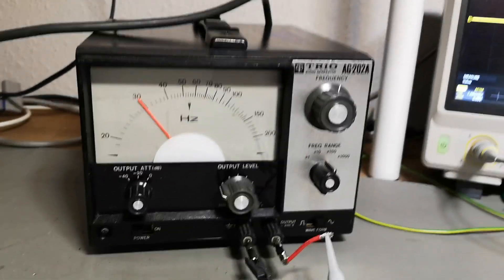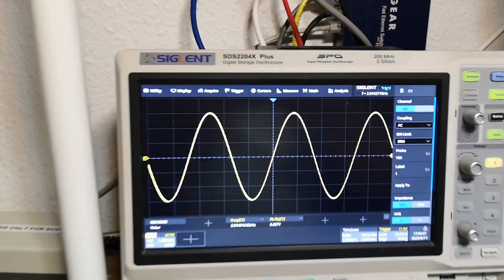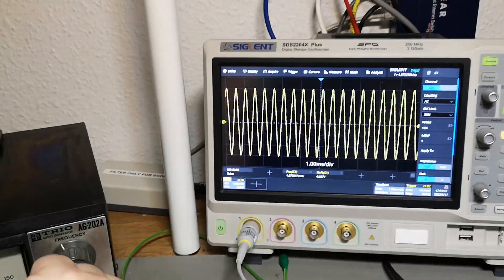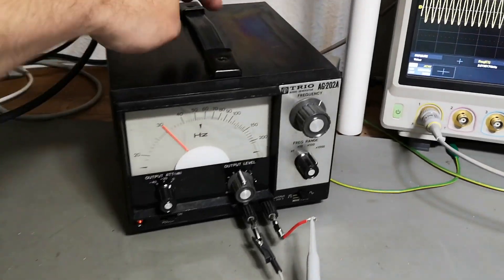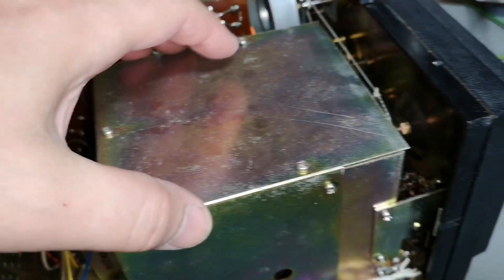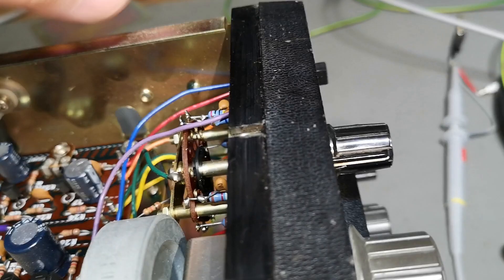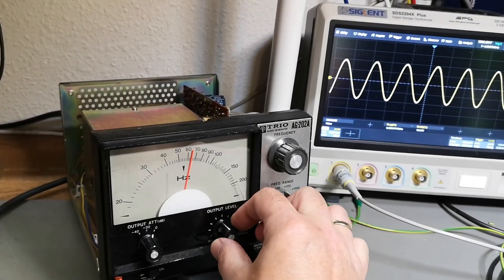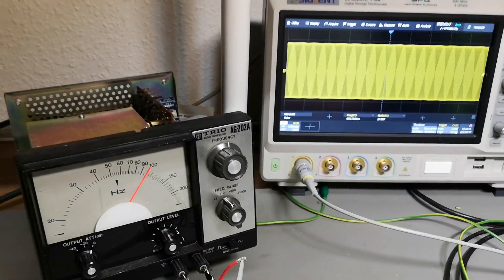TRIO AG-202A audio generator 20-200kHz test teardown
this one is from about 1975, i scored this one at the last fleamarked mostly because my father had one exactly same model, so it was fun to get one and play with it my self :-) funny the knobs was mounted wrong, loose connections and such, very dirty. now all is fixed and it works fine again.